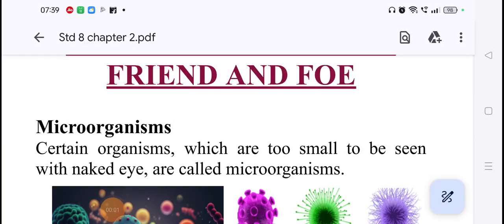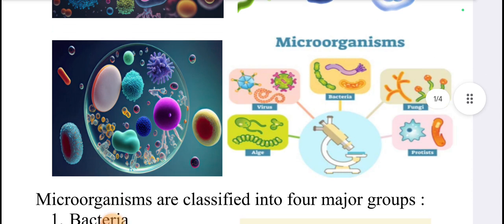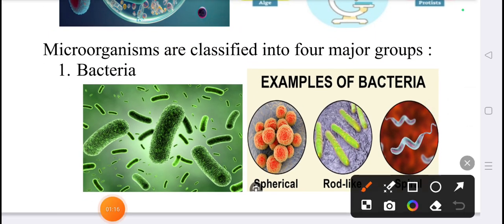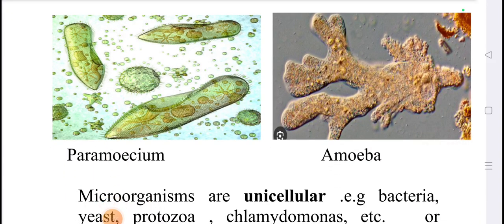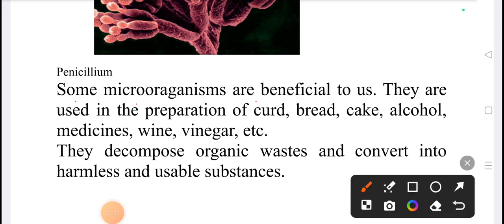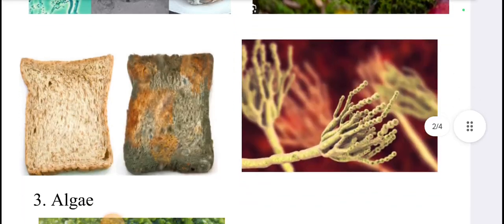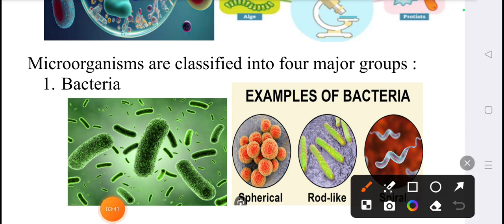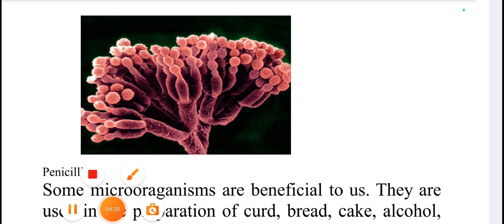STD 8th || Science || Chapter 2 || Microorganisms: Friend And Foe || Part 1